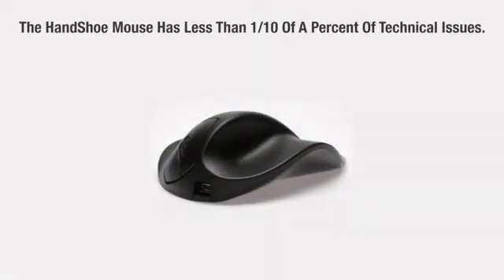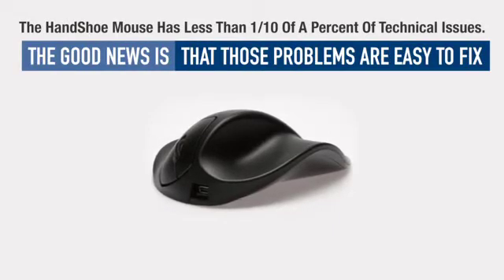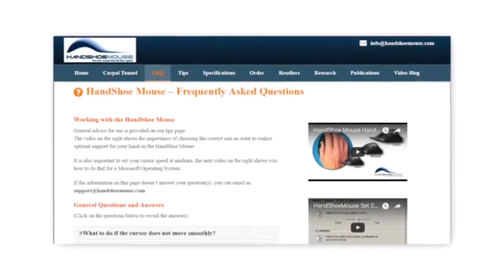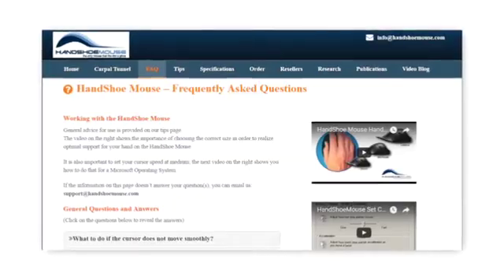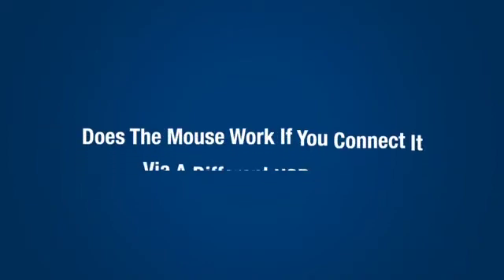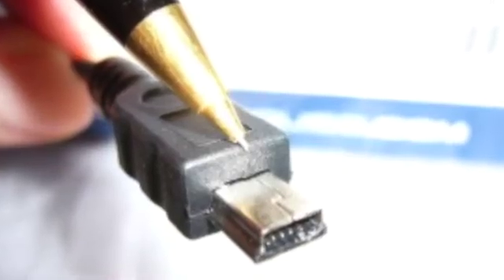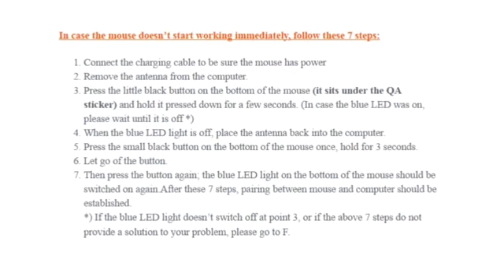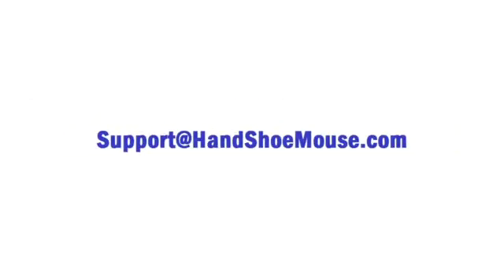Fixing Your HandShoe Mouse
HandShoe Mouse has less than 0.1% product issues. Should you, however, have any questions, this video shows how to fix your HandShoe Mouse.